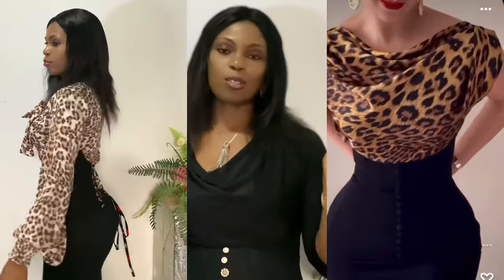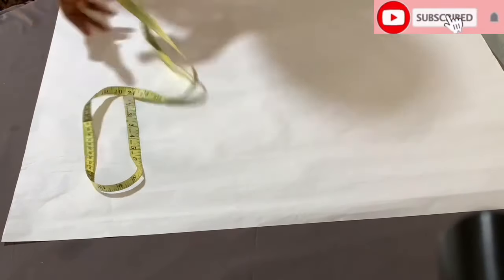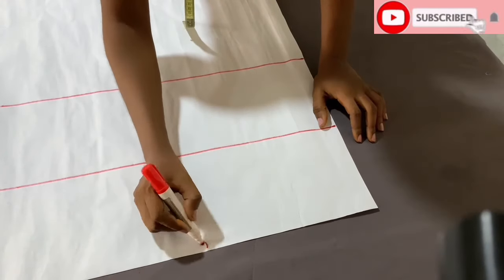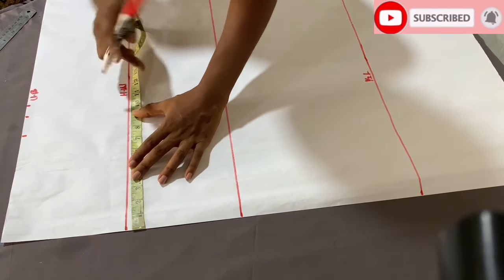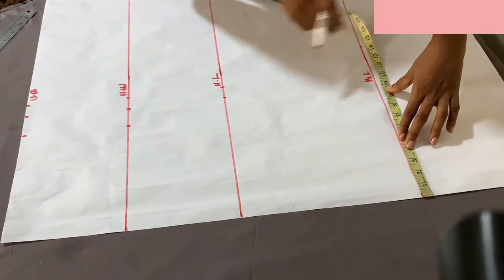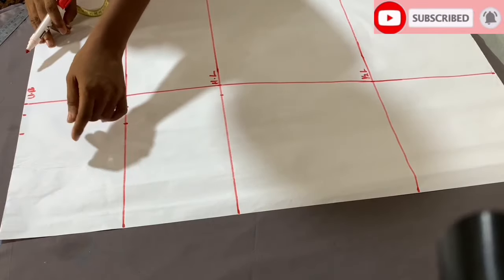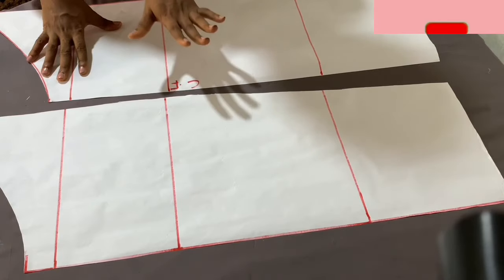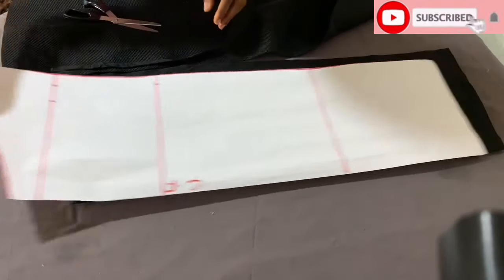HOW TO MAKE THIS GORGEOUS CORSET SKIRT IN LESS TIME USING THIS SIMPLE METHOD